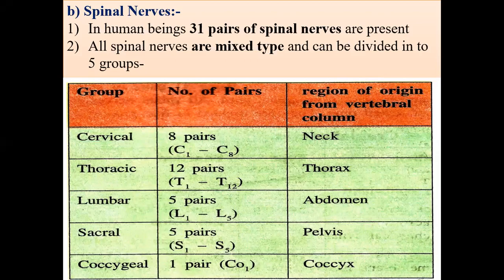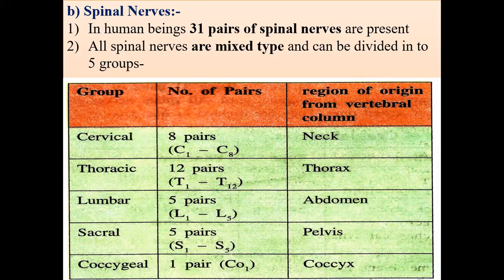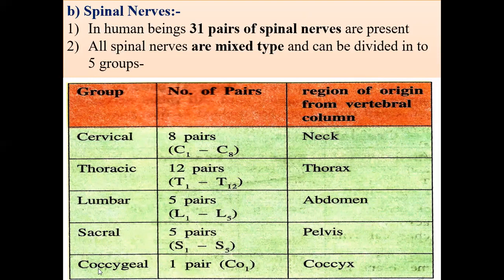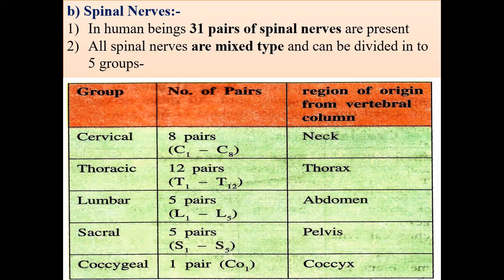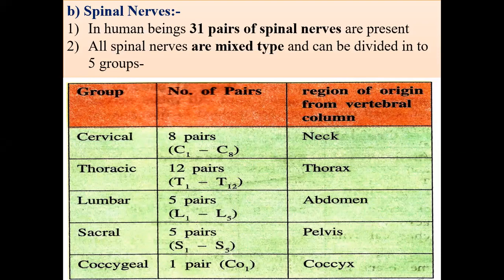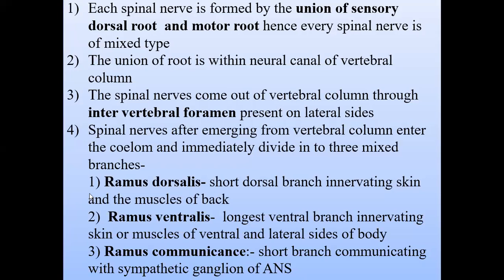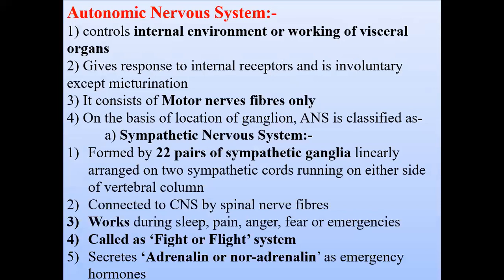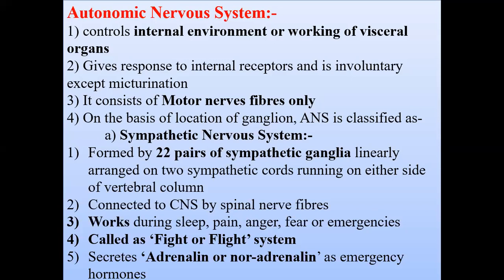Spinal Nerves and Autonomous Nervous system